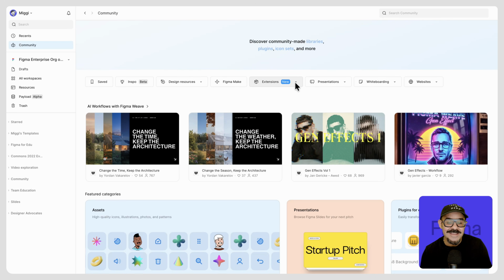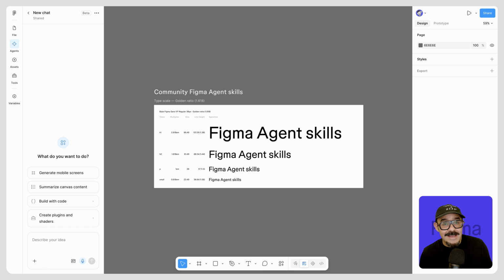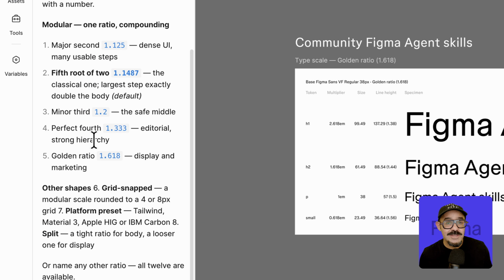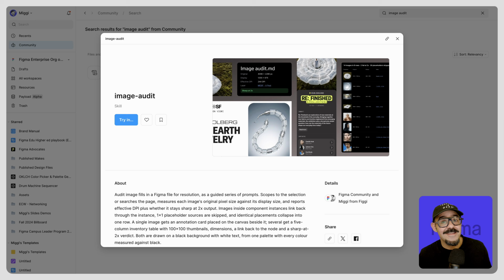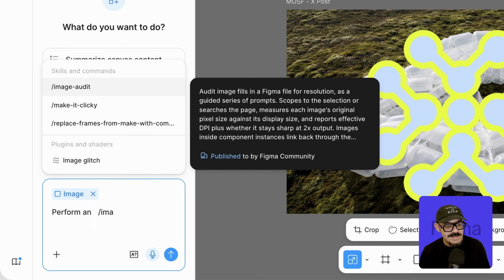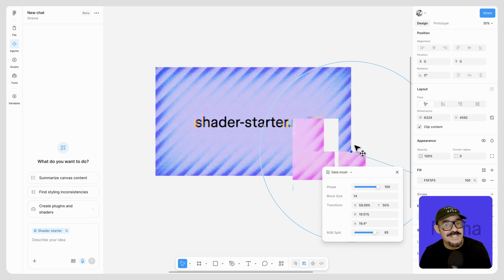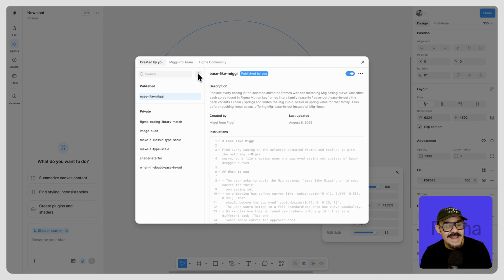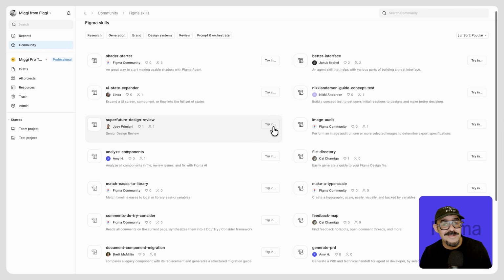Publish and install skills from the Figma Community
You can now publish and install skills for the Figma Agent from the Figma Community!